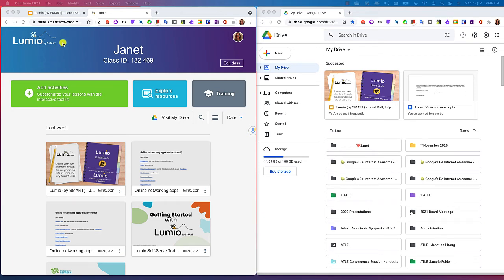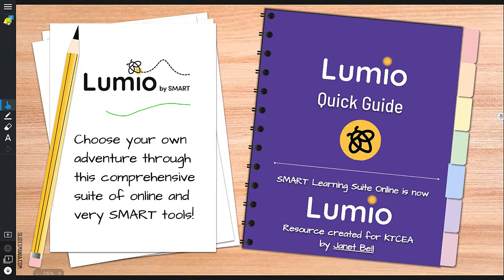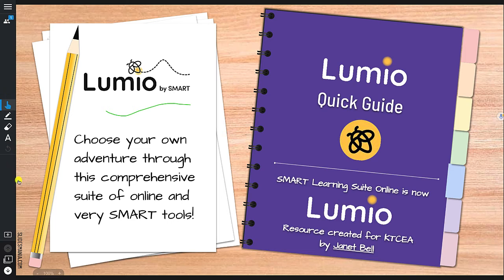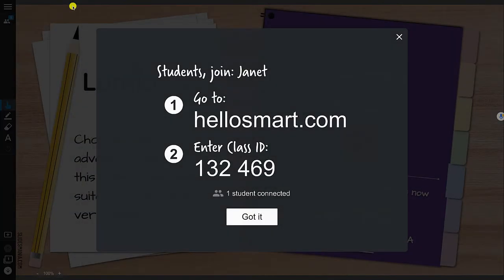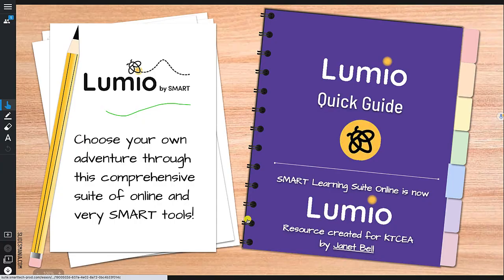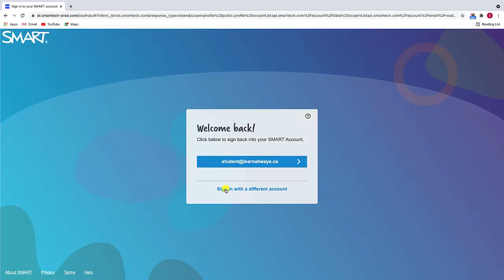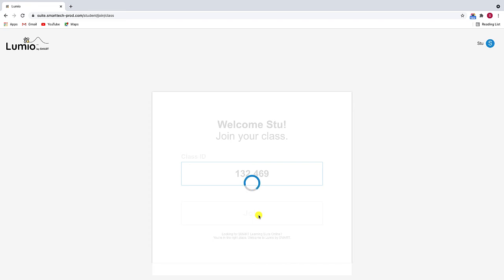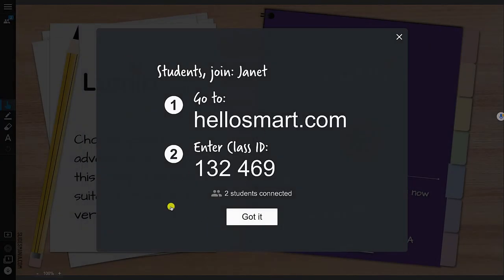Lumio - Join a Class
Here's how to have students join your class in Lumio by SMART - it shows you what it looks like on both the teacher and student screens. Streamline student access to hellosmart.com by using these convenient QR code login cards created by SMART